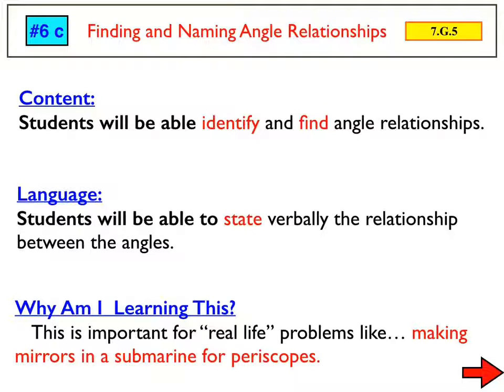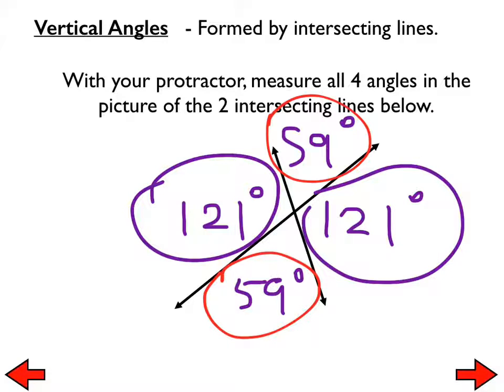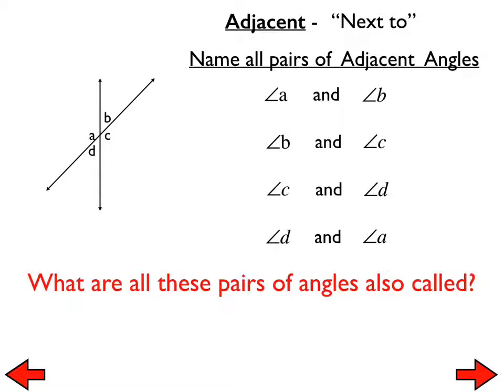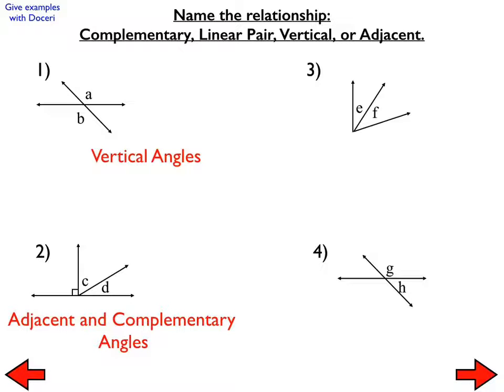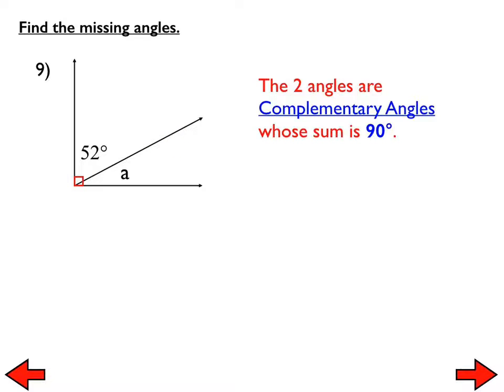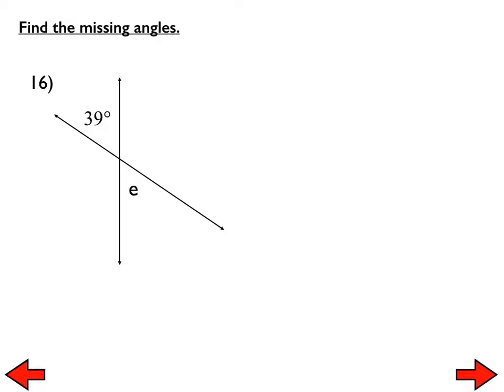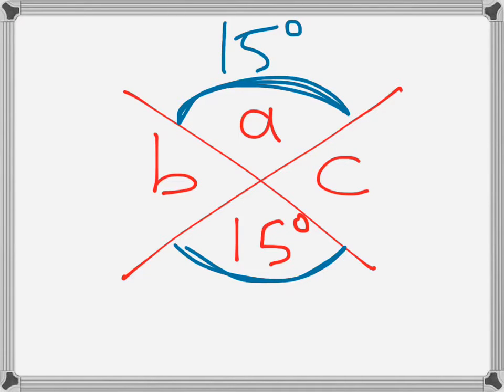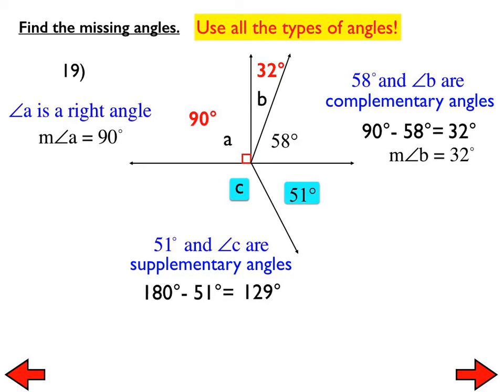6c Finding and Naming Angle Relationships